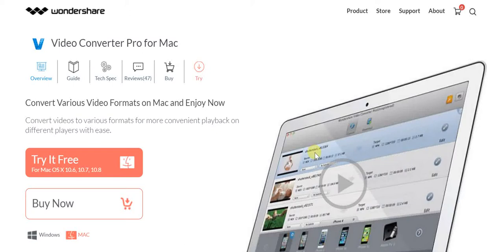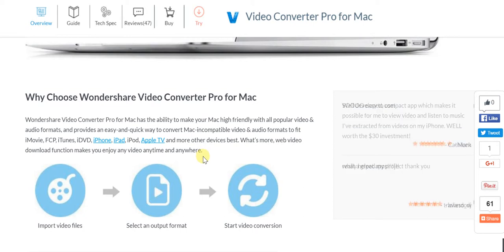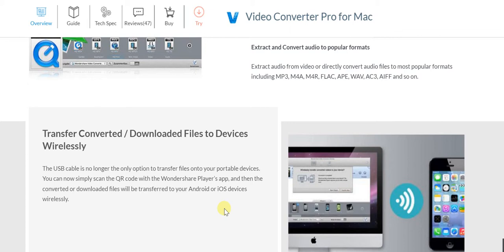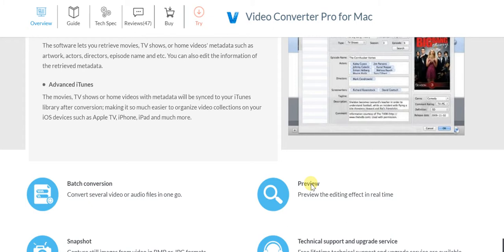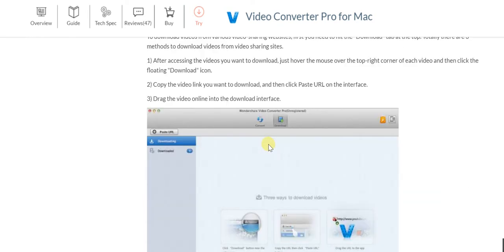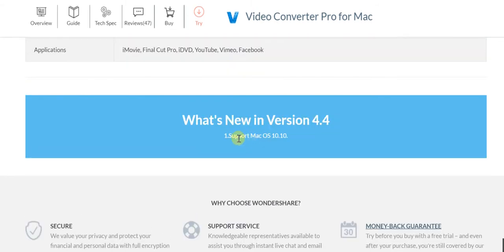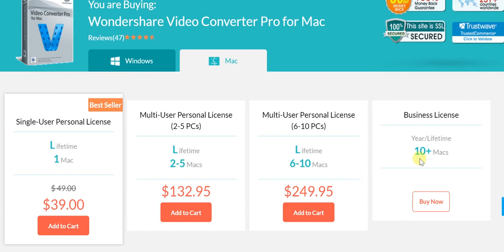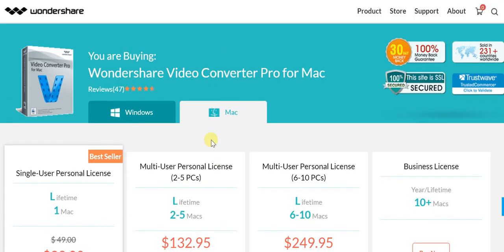Wondershare Video Converter Pro for Mac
Wondershare Video Converter Pro for Mac has the ability to make your Mac high friendly with all popular video & audio formats, and provides an easy-and-quick way to convert Mac-incompatible video & audio formats to fit iMovie, FCP, iTunes, iDVD, iPhone, iPad, iPod, Apple TV and more other devices best. What’s more, web video download function makes you enjoy any video anytime and anywhere.

Convert 30X Faster

Wondershare Video Converter Pro for Mac features innovative APEXTRANS™ technology to convert lossless videos 30X faster than other Mac video converters.

Convert Video & Audio Easily

SD , HD and 3D video conversion

Convert both standard definition videos (AVI, MP4, MPG, WMV, etc.) and high definition videos (HD MP4, HD WMV, HD MOV, etc.) and convert any popular SD or HD to 3D format.

Extract and Convert audio to popular formats

Extract audio from video or directly convert audio files to most popular formats including MP3, M4A, M4R, FLAC, APE, WAV, AC3, AIFF and so on.

Transfer Converted / Downloaded Files to Devices Wirelessly

The USB cable is no longer the only option to transfer files onto your portable devices. You can now simply scan the QR code with the Wondershare Player’s app, and then the converted or downloaded files will be transferred to your Android or iOS devices wirelessly.

Direct Plug-in for Your Camcorders and AVCHD Files

Simply plug in your device and the Video Converter Pro for Mac will automatically scan and display all of your recorded files onto the software’s main window. Alternatively, drag-n-drop your AVCHD files from your desktop’s folder or memory card.

Make Videos Compatible with Various Popular Applications and Sites

Convert video to be high compatible with various popular applications like iMovie, FCP, iDVD etc, so you can do your project in these apps more efficiently.

Convert video for sharing on video-sharing sites like YouTube, Facebook, and Twitter etc.

Enjoy Videos on All Popular Devices

Convert video to the best format for all your devices easily and quickly.

Apple devices: iPod, iPhone (iPhone 6, iPhone 6 Plus, iPhone 5s, iPhone 5C, iPhone 4S, iPhone 4, iPhone 3GS, iPhone 3G), iPad (iPad, iPad mini, iPad 2, the New iPad), Apple TV (Apple TV, Apple TV 2, Apple TV 3, Apple Generic)

game players:Xbox (Xbox 360 & Xbox One) Playstation 3, PSP, Nintendo Wii.

Mobile phones: Android Generic, Galaxy S III, Galaxy S IV, Galaxy Note, Motorola Razr, Windows Phone, BlackBerry Bold, BlackBerry Curve, Sandisk Sansa, LG Optimus

Edit and Personalize Your Videos

Now let you adjust brightness, contrast, saturation and volume control.

Trim video to any segment and easily merge your favorite clips into one.

Crop video to suit your player’s screen resolution, including 16:9, 4:3, and full screen.

Choose from an array of effects to apply to your video.

Import custom subtitles into your video or choose from originals.

Download Videos from Most Sites with One Click

Your one-click solution to download videos from YouTube and more than 100 sites like Vimeo, VEVO and Metacafe, etc.

Download YouTube subtitles, MP3 file and playlists as you like. One-click to download and convert any videos easily.

Better-organized iTunes library

Metadata Retrieval
The software lets you retrieve movies, TV shows, or home videos' metadata such as artwork, actors, directors, episode name and etc. You can also edit the information of the retrieved metadata.

Advanced iTunes
The movies, TV shows or home videos with metadata will be synced to your iTunes library after conversion; making it so much easier to organize video collections on your iOS devices such as Apple TV, iPhone, iPad and much more.